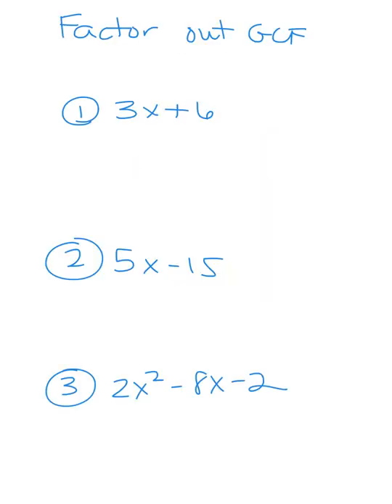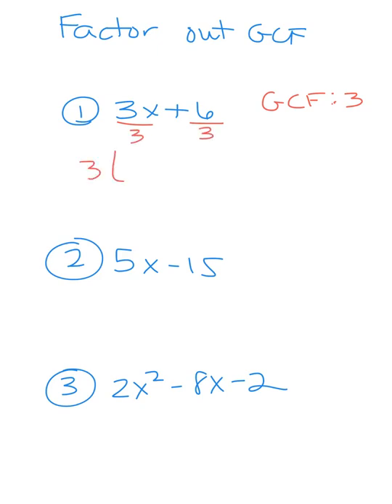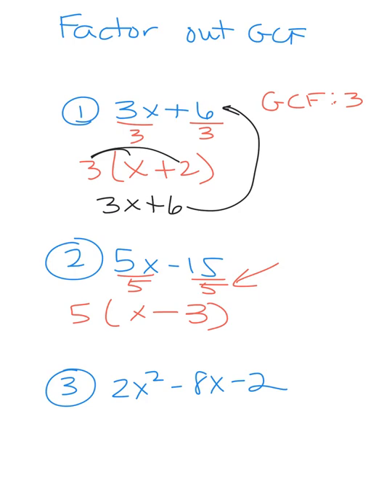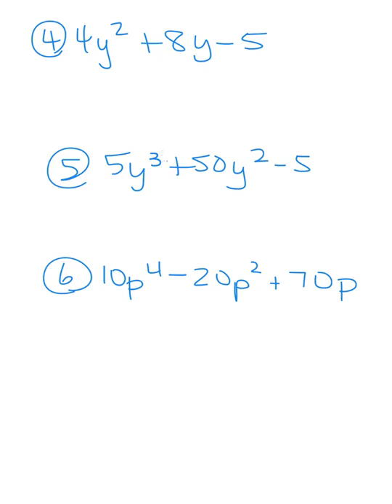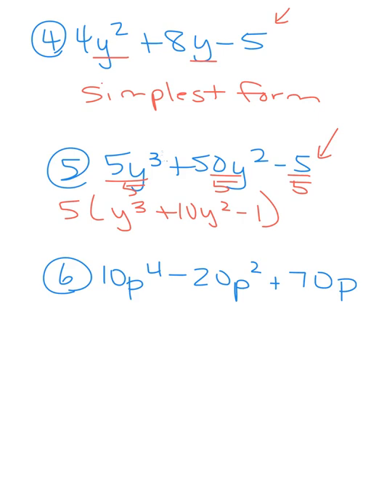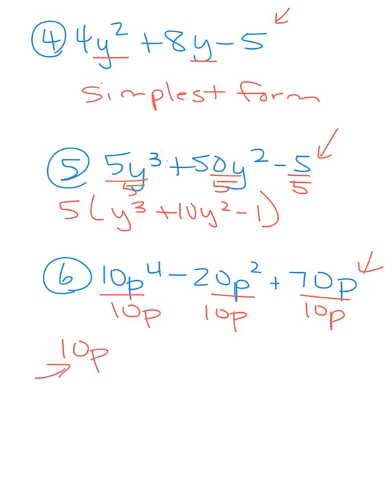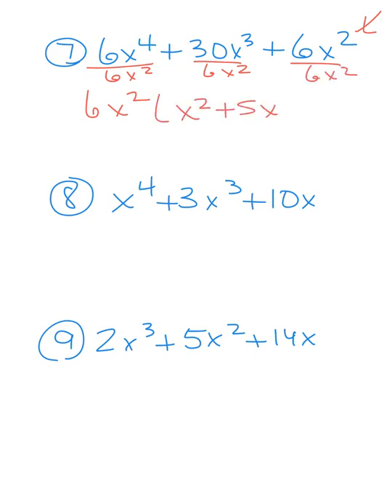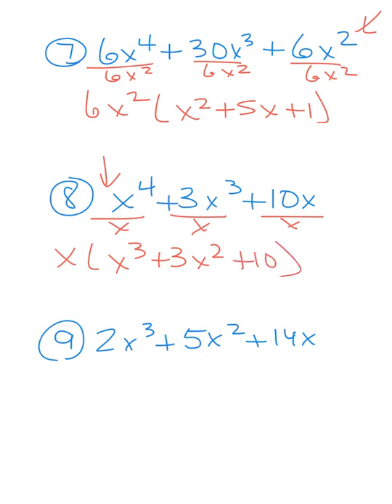Factor out GCF